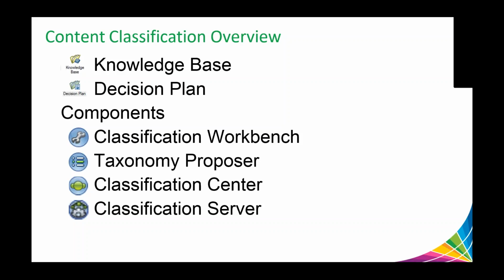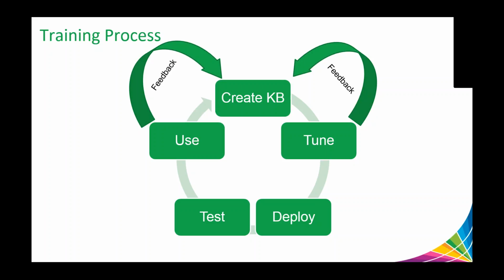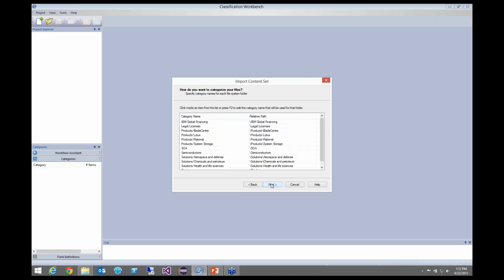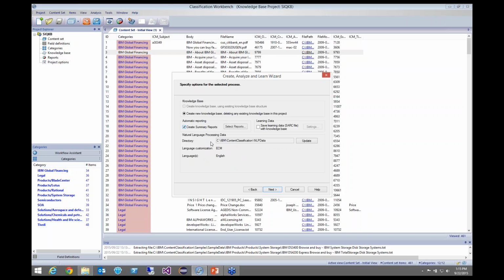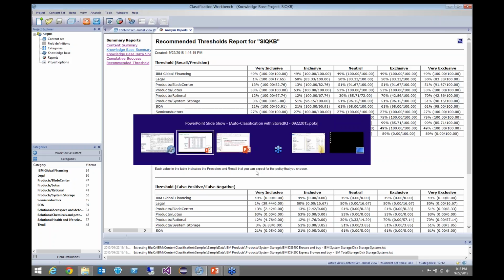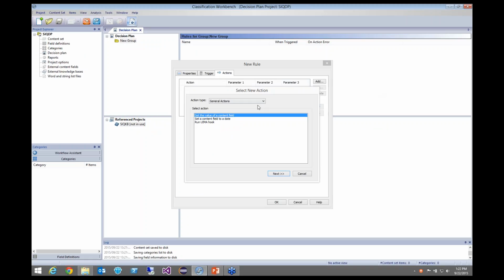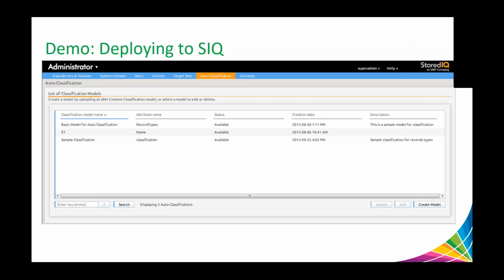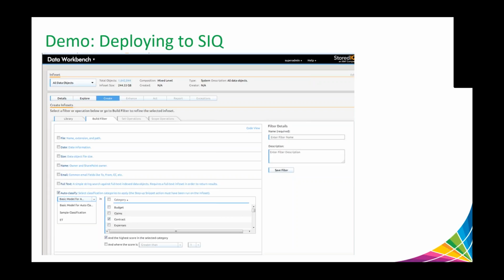StoredIQ User Group: SIQ with Autoclassification Case Study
Welcome! For those of you that missed it, here is a recording of our 9/22/2015 StoredIQ User Group Session.

Chris McHenry and Jason Brandes discuss a recent project involving StoredIQ with Auto-Classification. They also touch on use cases, best practices, and provide a demo!